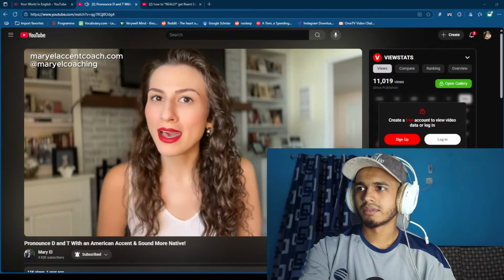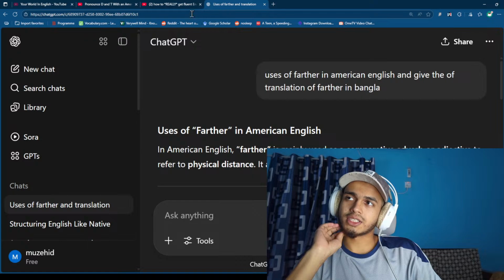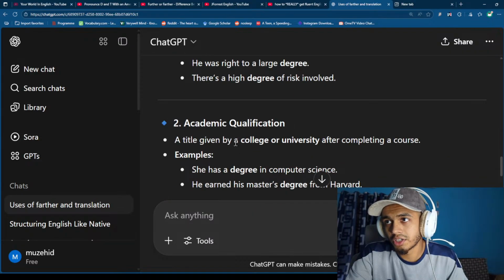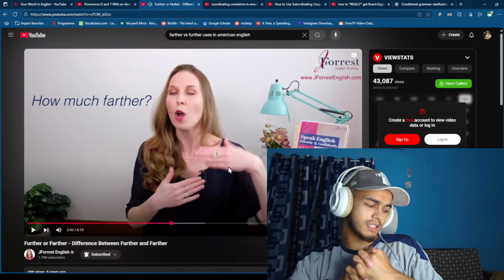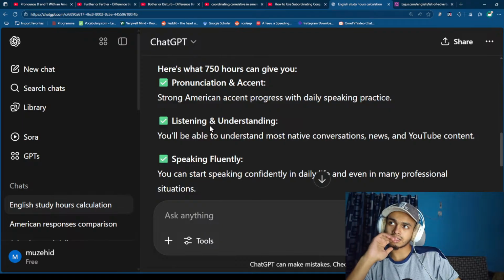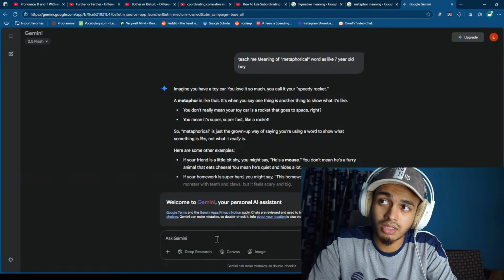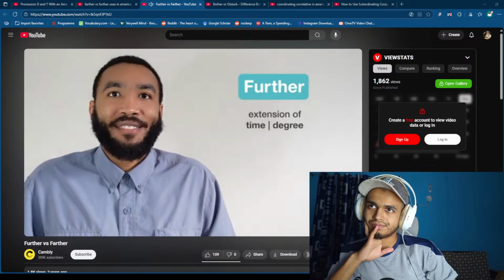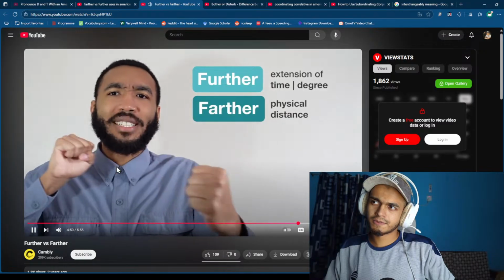Day 3/30 August American Accent Challenge: 5+ Hours Daily Live Stream! Day 24, 2025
Learning American English Accent Day 22, 2025